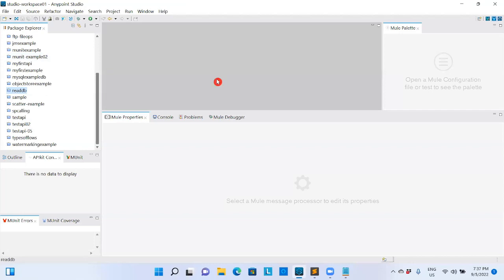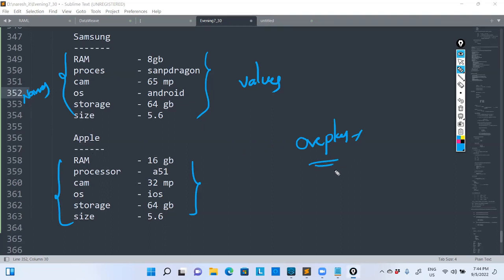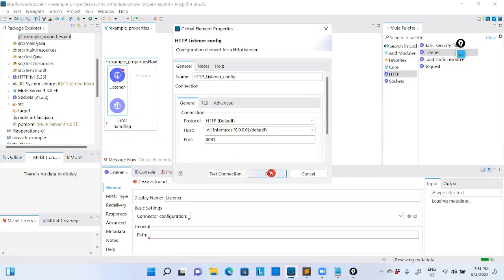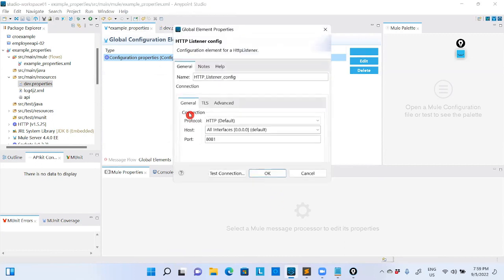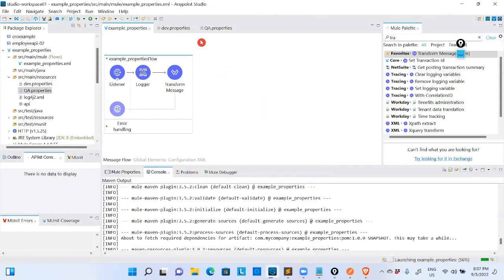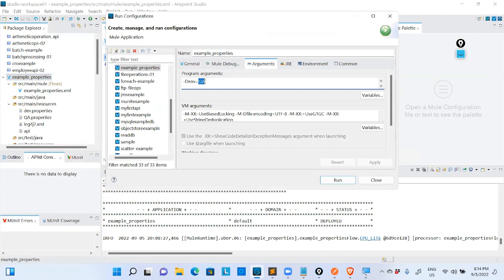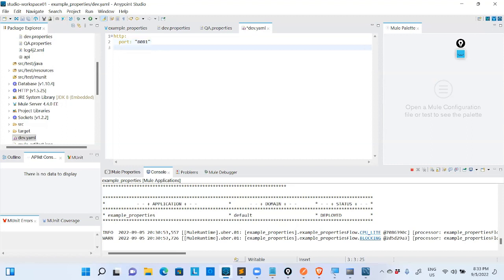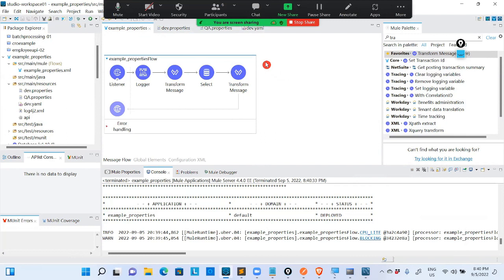9 January 2023(20)